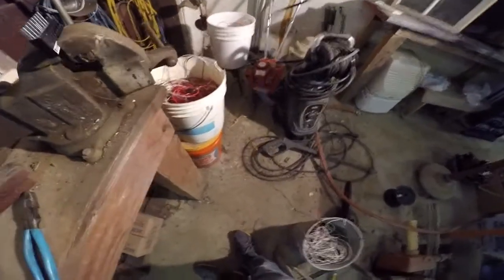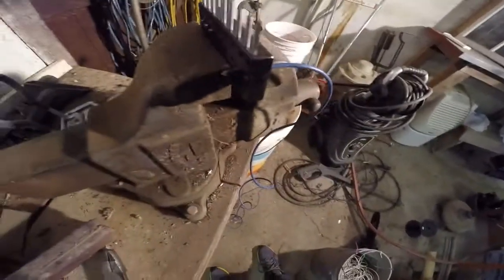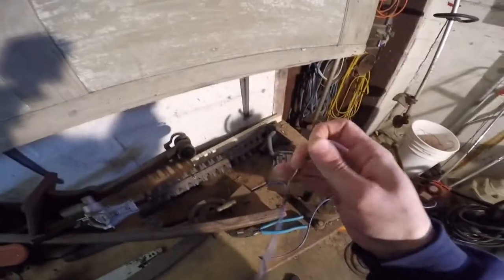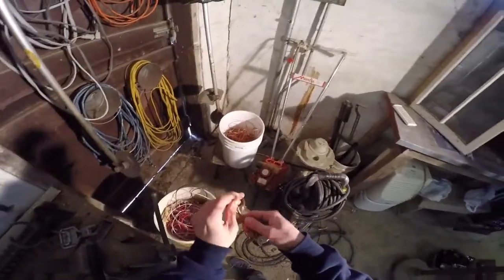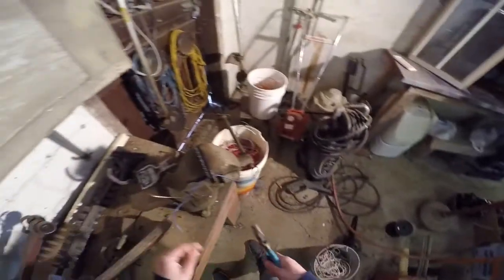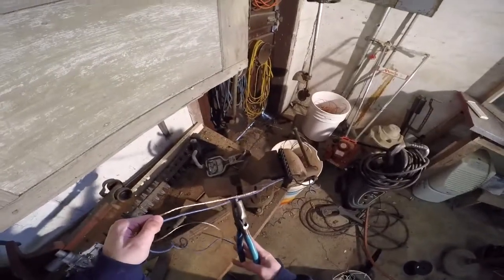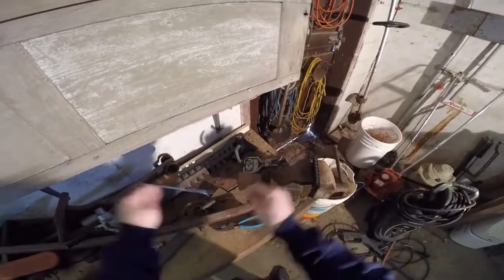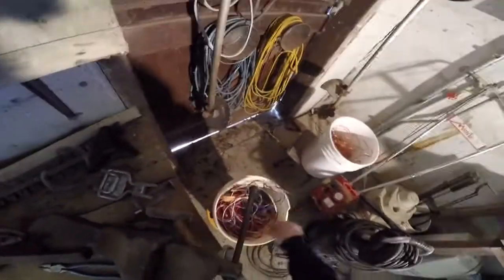TNT Tooling Wire Striper Review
Here is a non bias review of the TNT Wire Striper. After much debate due to the price point of this item I finally decided to purchase it, lets see if it works as great as it should!